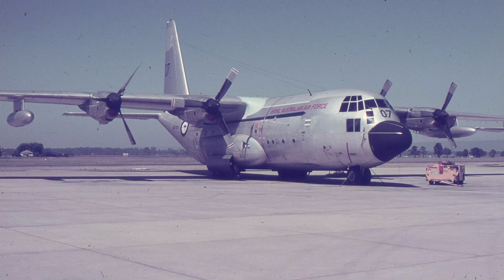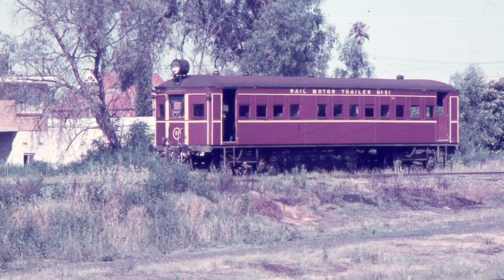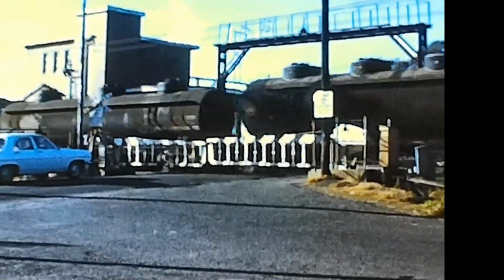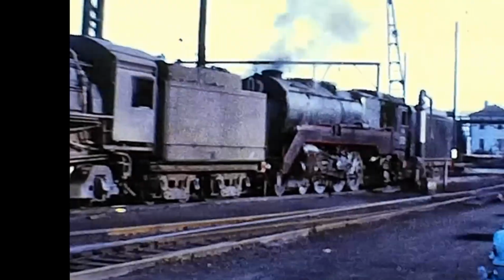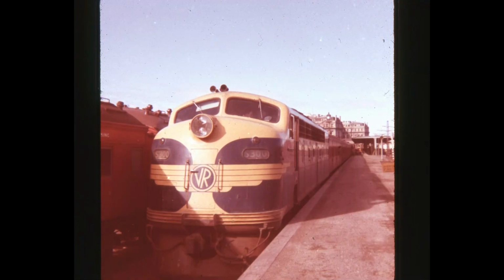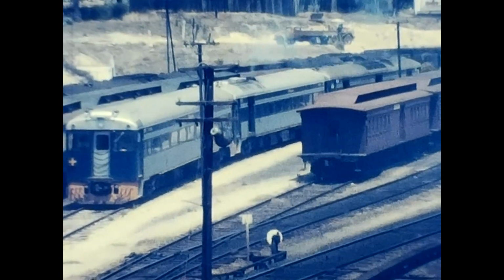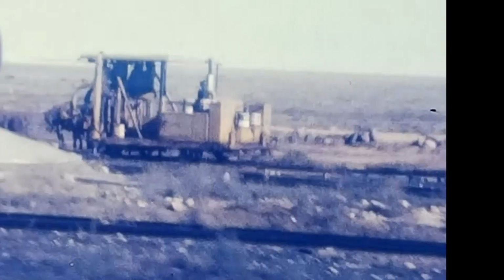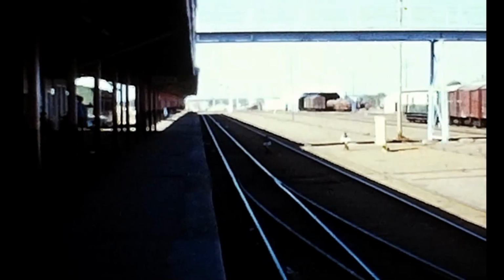Crossing Australia by Train in 1965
This is a revised and upgraded version of my "Richmond to Perth in 1965" video, which I feel is deficient in several areas. I have worked on correcting these issues, such as replacing the music with more appropriate tracks, adding dubbed sound from my archives to most of the locomotive and train scenes, and have changed some clips around and enhanced the narration to tell the story more effectively. I have also added some extra footage to further portray the 1960s feel of the movie.

I am very thankful to all of my subscribers for their feedback, especially Brett Harrison for advising me that my original choice of music spoiled the entire video, and to Leo1933 for telling me that my "Train without a Name" running from Adelaide to Port Pirie is actually called the "East-West Express."

I have left my original version up on YouTube for comparison purposes. I am thankful to Purple Planet music for making their tracks available for YouTubers to utilise.